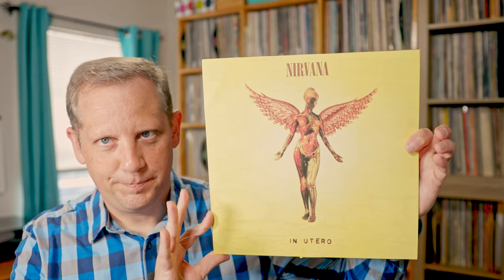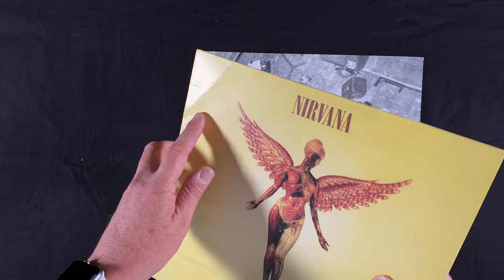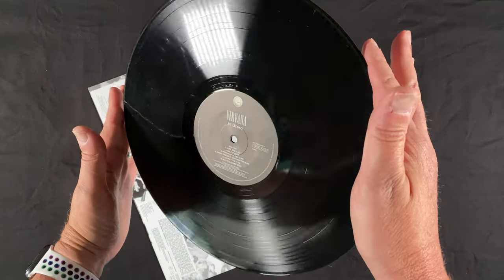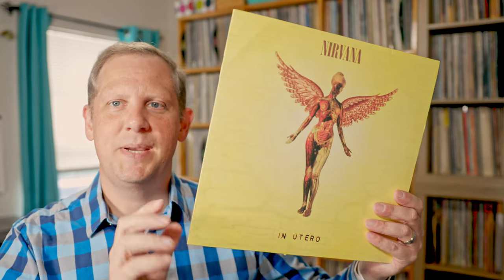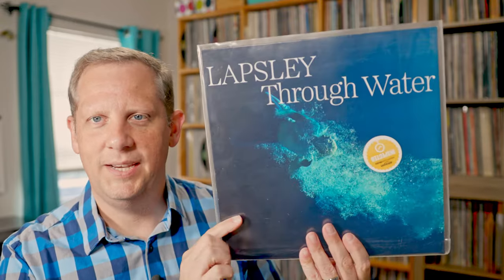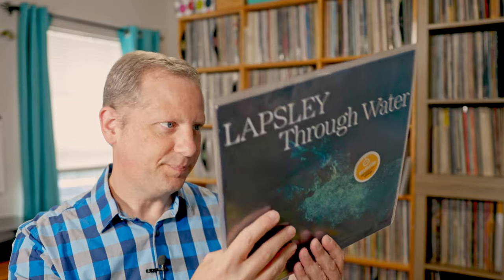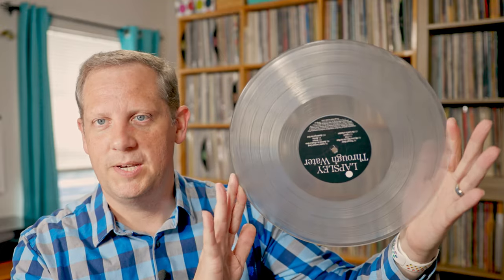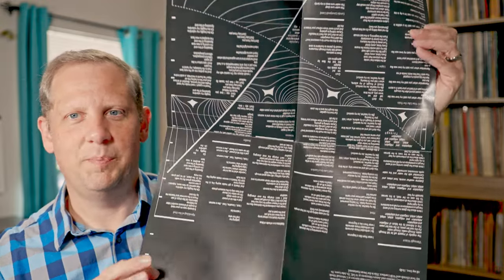My Experience Ordering Vinyl From Amazon Warehouse Deals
I couldn't sleep one night last week and found myself scrolling through Amazon Warehouse Deals vinyl selection.  I picked up 2 items. Here is what I got and my thoughts on purchasing vinyl records from Amazon Warehouse.

I have used all of these products/services myself and personally recommend them!

Amazon US